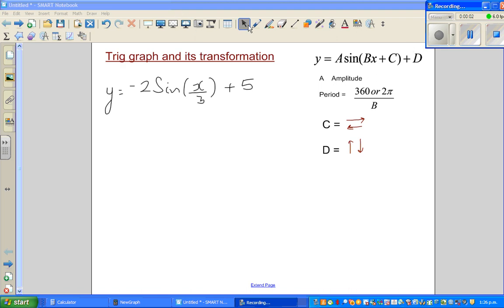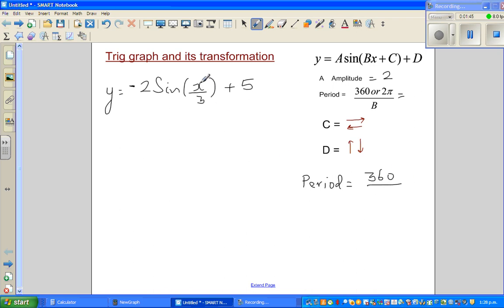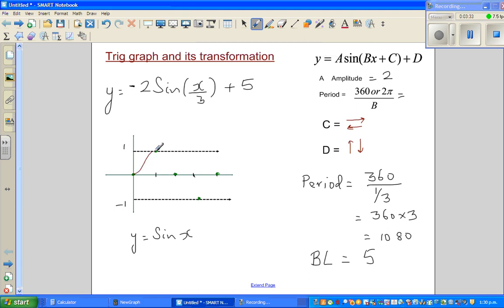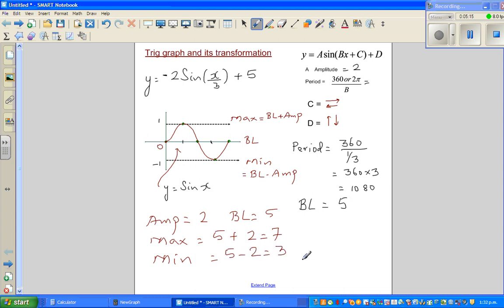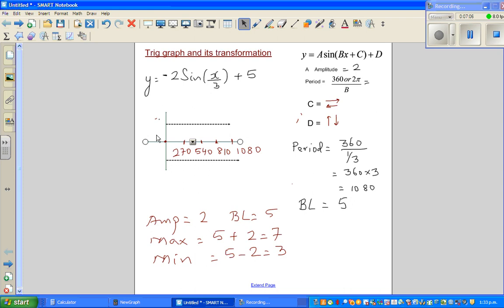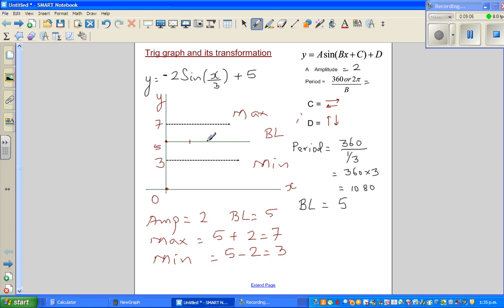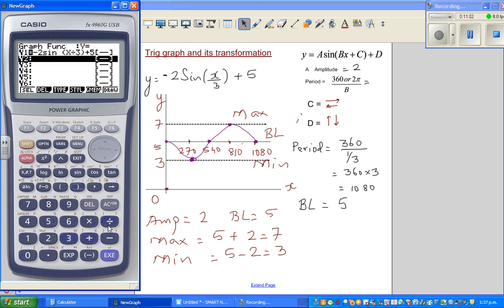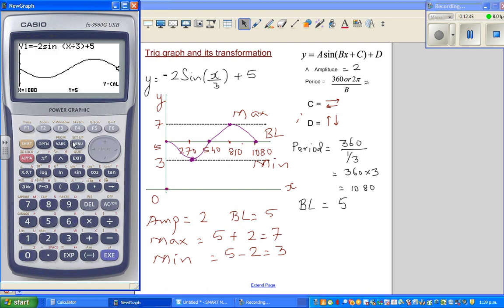Graphing y = -2Sin(x / 3) +5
In this video I have shown how each number effect the basic sine graph of y = sin(x)